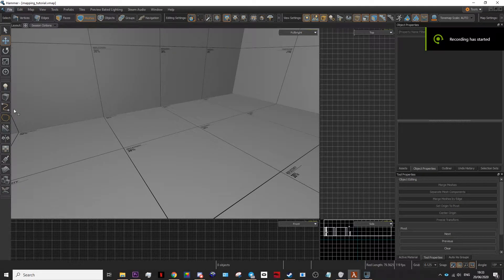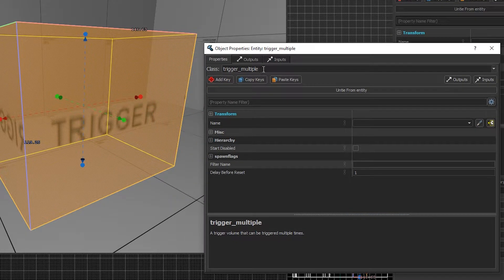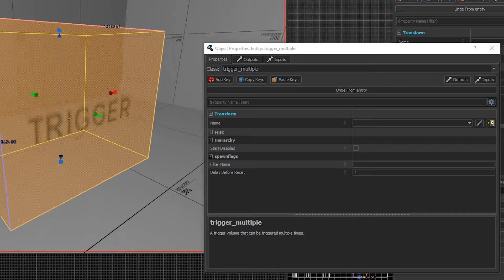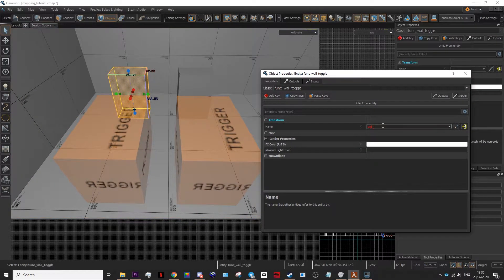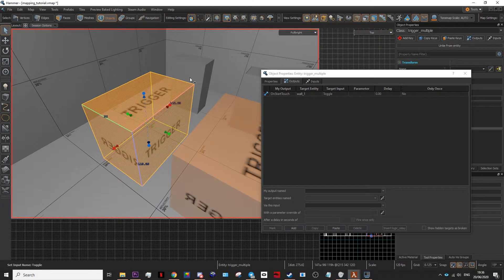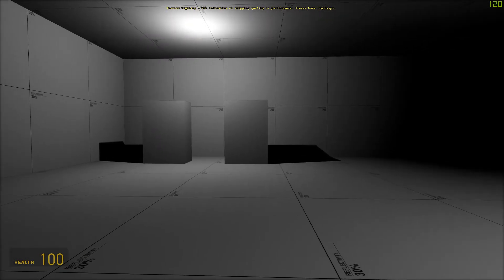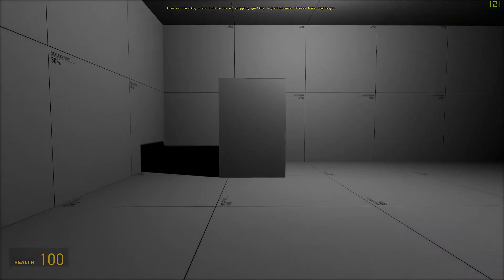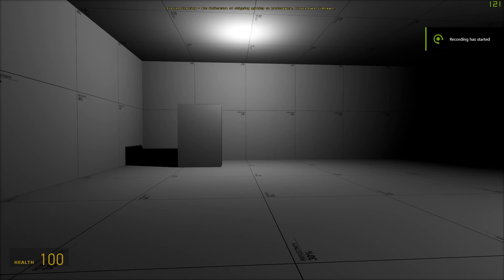How to use triggers, Half life alyx mapping tutorial